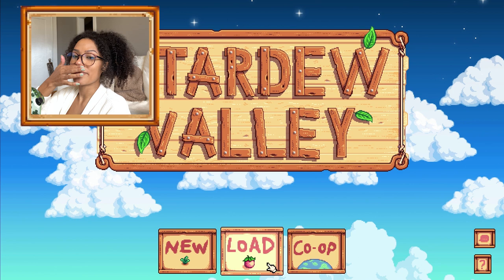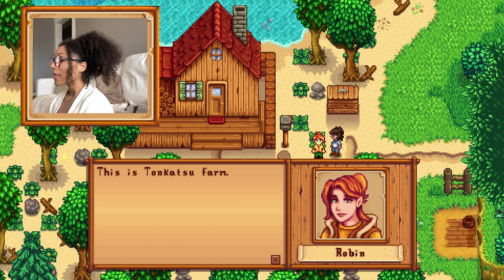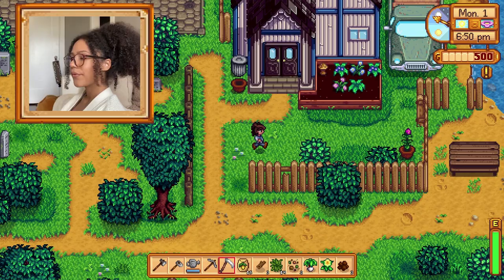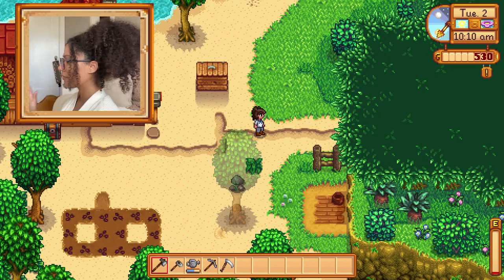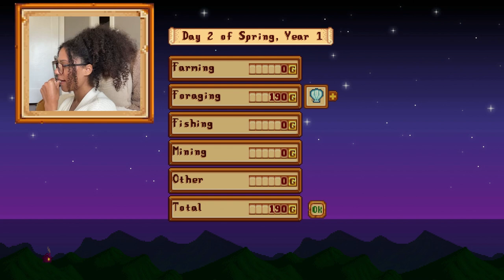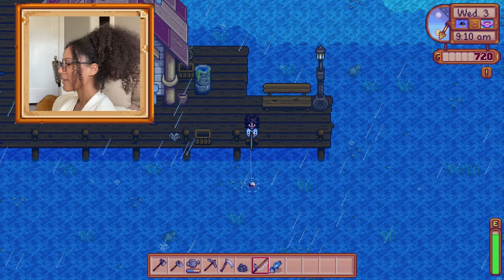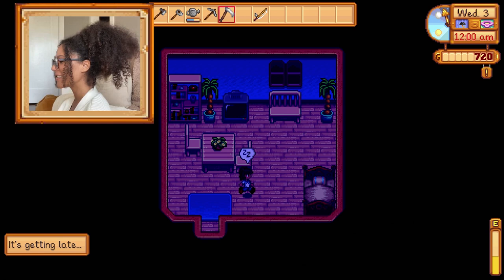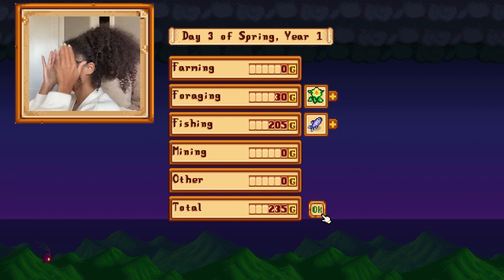Lets Play: Stardew Valley - meeting everyone & rage fishing [1]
THIS WAS SO FUN! I can't wait to film more! Please read below if you'd like to give some input on the format of Let's Plays moving forward. :)

I can do longer let's plays for the following episodes if you'd like! I wanted to keep this one brief since there's not much to do in the very beginning. But I wanted to use this as an feeler for what you all were more interested in: basically full play throughs or quick moments of play like this under 30 mins. Let me know!

- Etsy Shop (Twitch Overlays)

- Deku Deals (make a wishlist of games and get notified when they go on sale!)

Cozy K
235 Westlake Center # 413